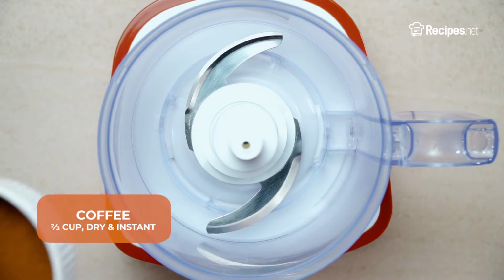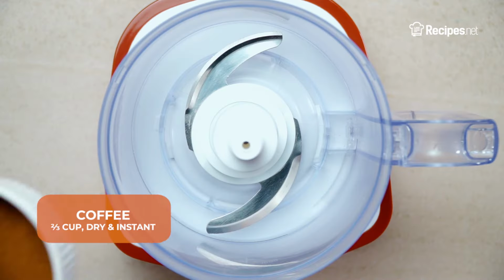2-Step INCREDIBLE INSTANT ORANGE JAVA MIX | Recipes.net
Spice up your morning coffee by trying out this incredible instant orange java mix recipe! Give your instant coffee mix an instant boost in flavor by mixing some orange zest for an additional sweet and tangy flavor!

🔴 Check the full recipe on how to make Incredible Instant Orange Java Mix

Ingredients:
⅔ cup instant dry coffee
1 cup sugar
1 tsp. orange zest, dried
¼ tsp. cinnamon

⬇️ How to make Incredible Instant Orange Java Mix ⬇️
0:10 Place all dry ingredients in a blender or food processor and mix until they have the consistency of a very fine powder.
0:24 Use 1 to 2 teaspoons of the dry mix in a coffee mug with hot water and serve.